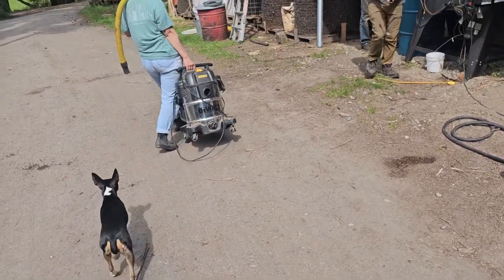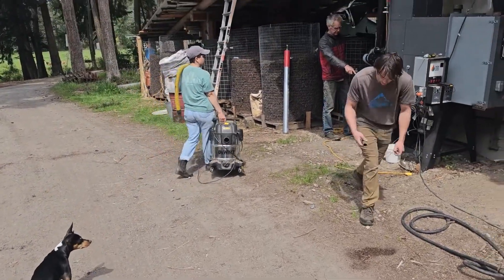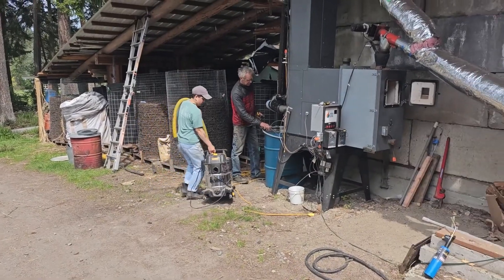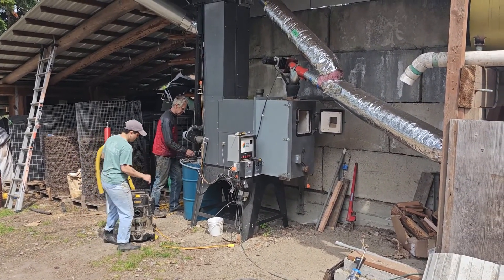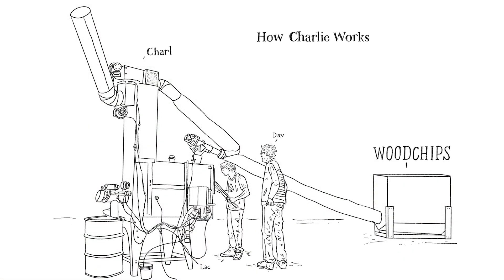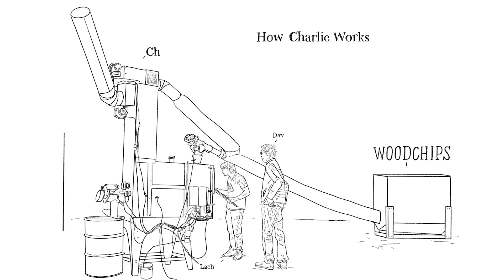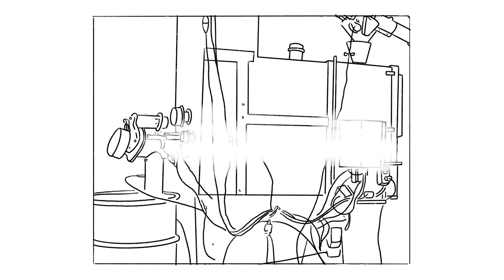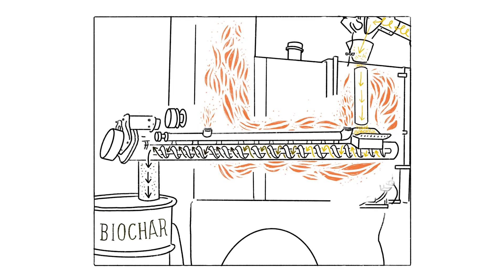Small Scale Biochar Pyrolysis Machine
Midnight's Farm is making biochar in a small scale, continuous feed pyrolysis unit that they have modified to fit their needs.  for more information about the project.